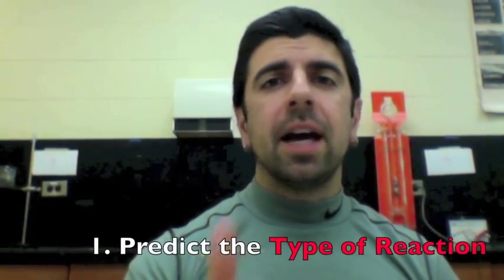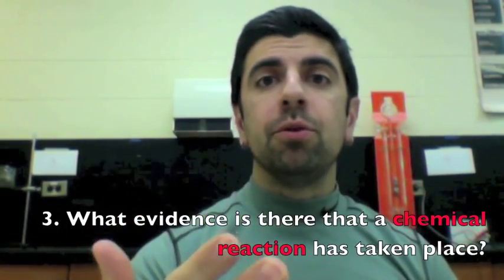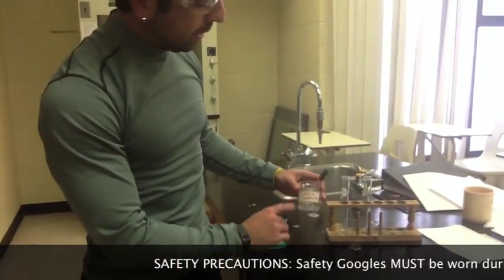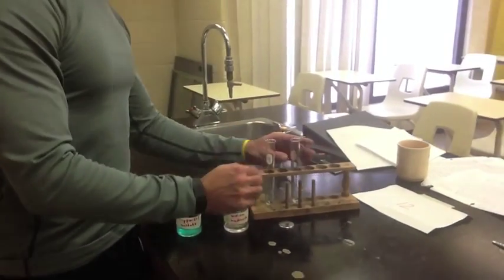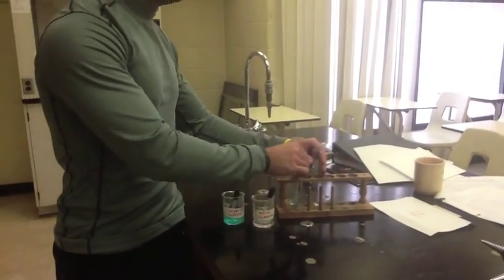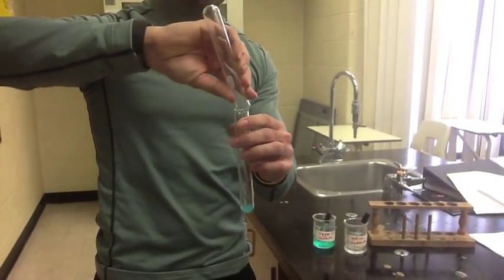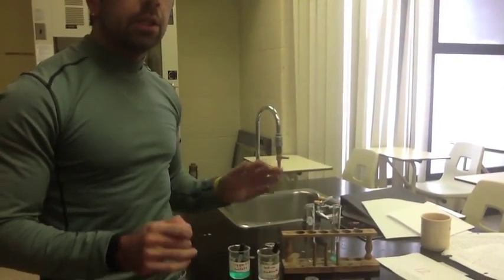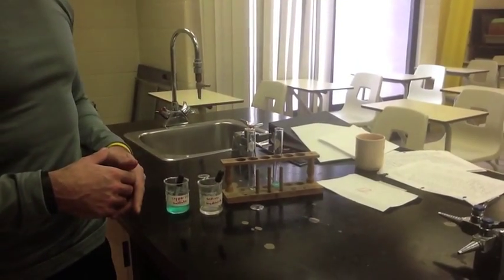Copper (II) Sulfate reacts with Sodium Hydroxide - Viewers Challenge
Tweet results to mrpchem